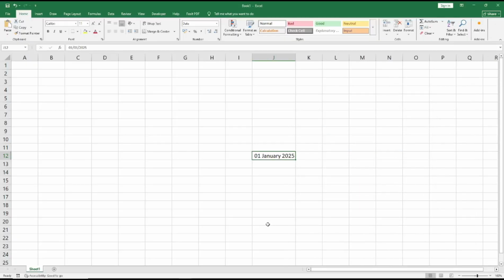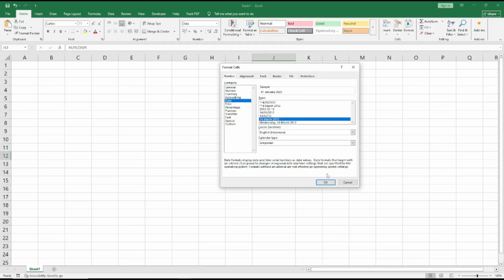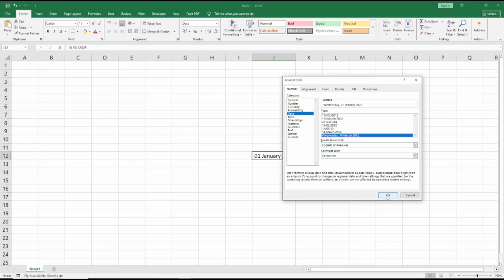Microsoft Excel How To Change Date Format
Learn Microsoft Excel basic tutorial for beginner how to change date and format fast